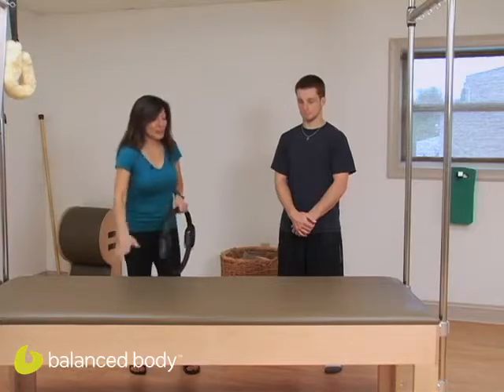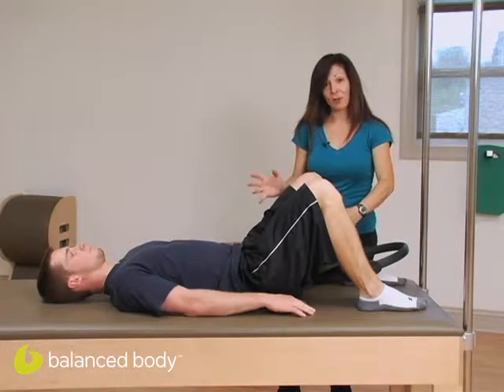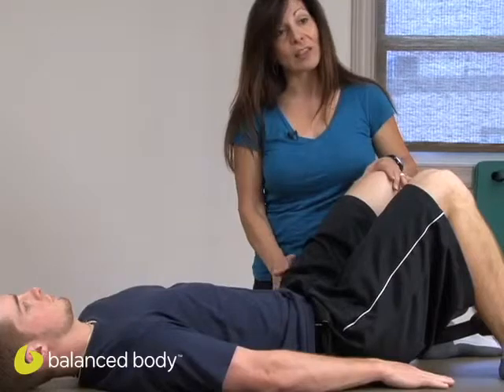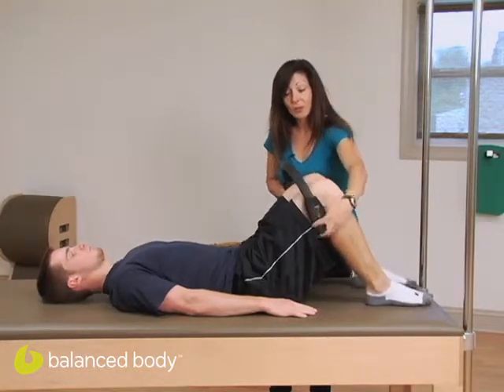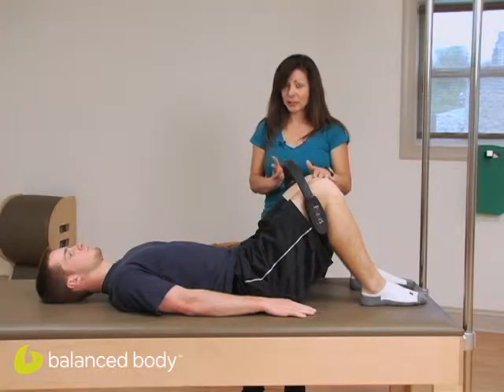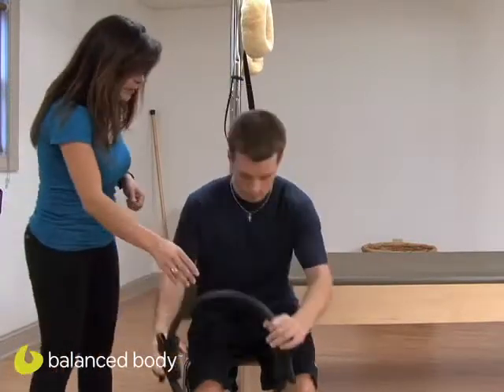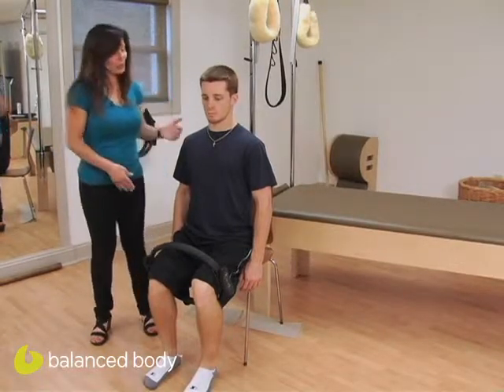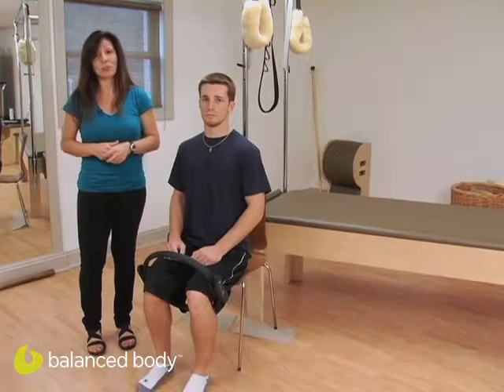פילאטיס לספורטאים (פרק 33): תרגילים לשיקום ברכיים בעזרת טבעת פילאטיס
תרגילים לשיקום וחיזוק הברכיים לספורטאים ומתאמנים הסובלים מכאבי ברכיים ויציבה בעייתית. בעזרת טבעת הפילאטיס אפשר לבצע תרגול זה בצורה אישית בבית ללא צורך בציוד מורכב.
מעוניינים בסרטונים ומידע נוסף על טבעת פילאטיס?